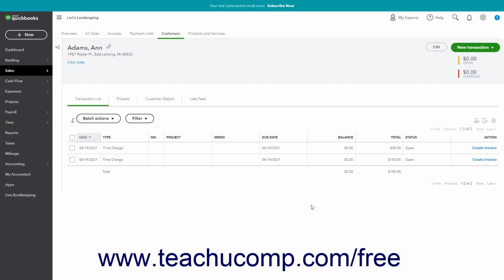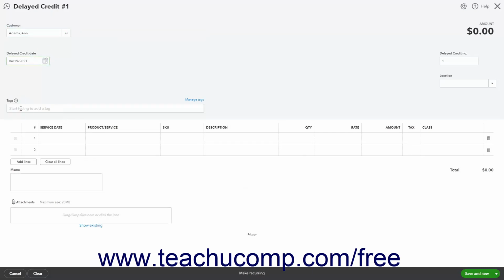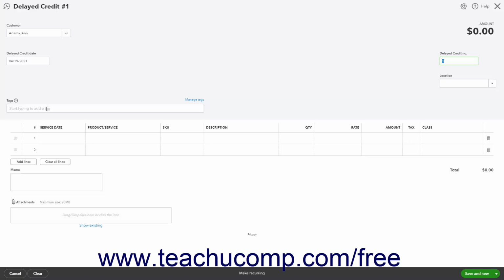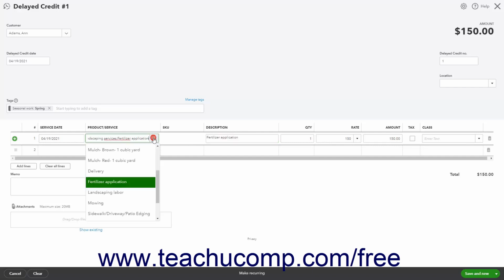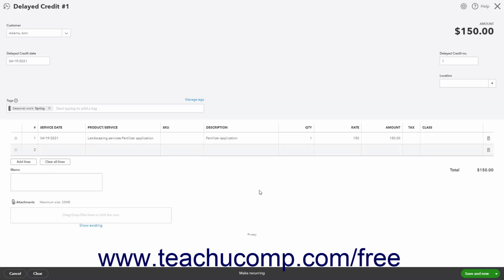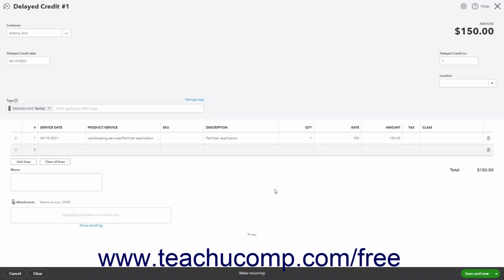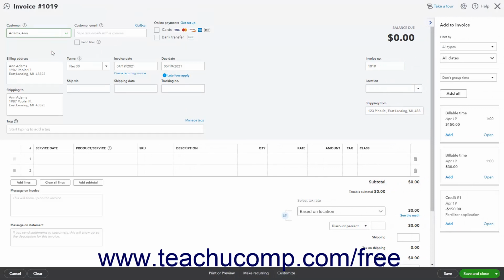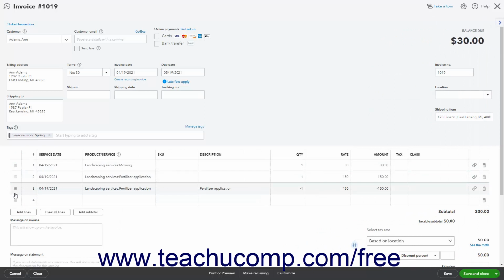Learn How to Create a Delayed Credit in QuickBooks Online: A Training Tutorial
Learn about Creating a Delayed Credit in Intuit QuickBooks Online with the complete ad-free training course